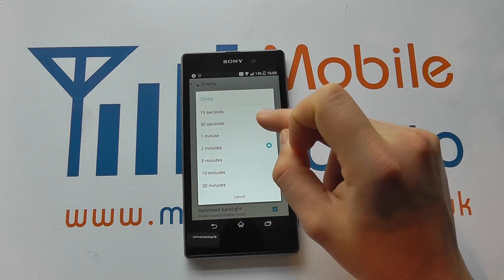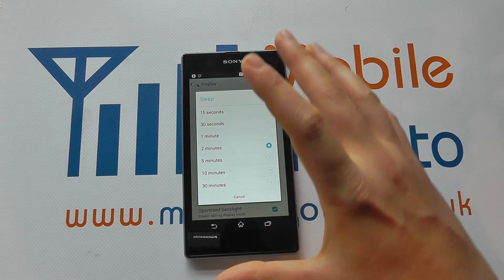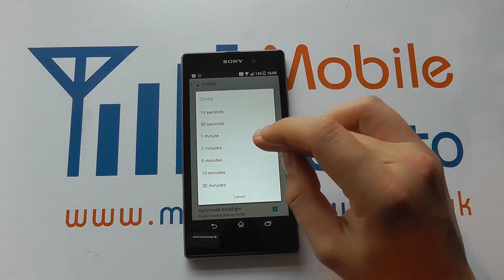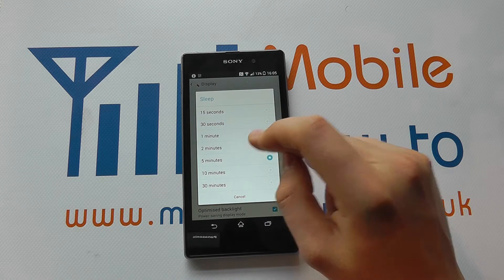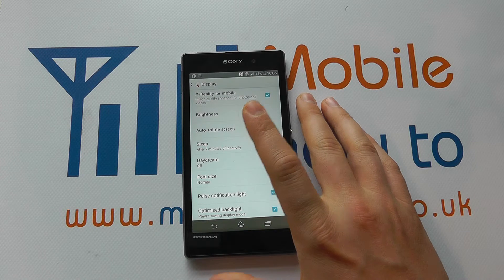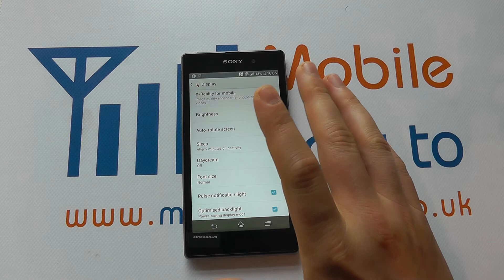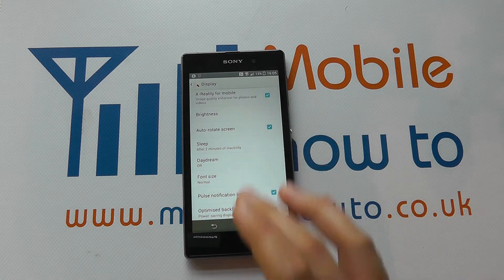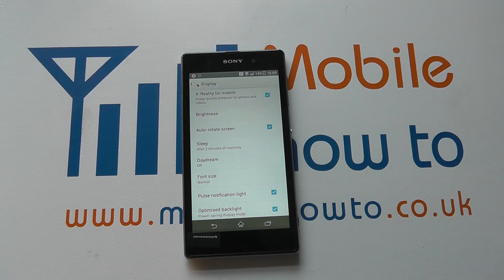How To Change Screen Timeout/Backlight Time - Sony Xperia Z1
A video how to, tutorial, guide on changing the time it takes for the backlight to go out on the Sony Xperia Z1.